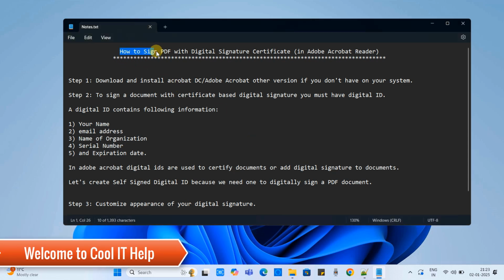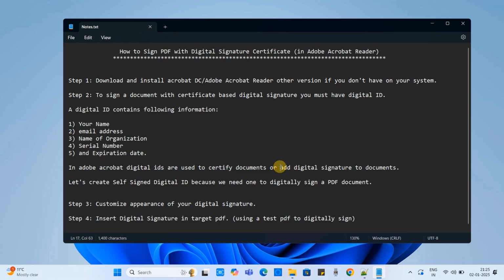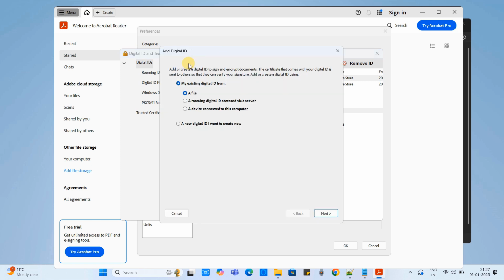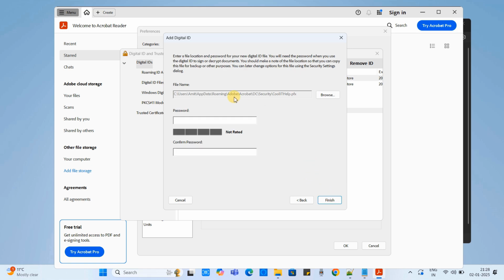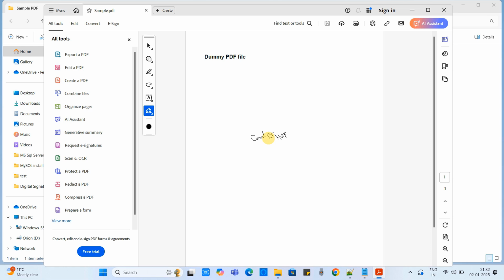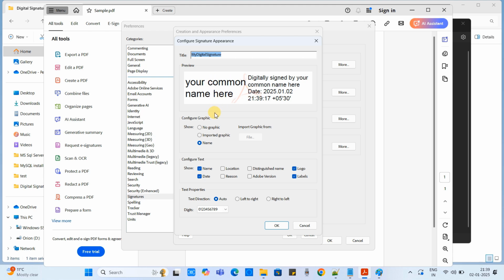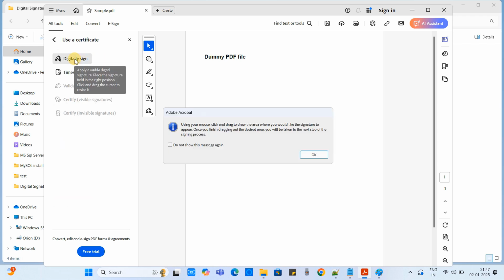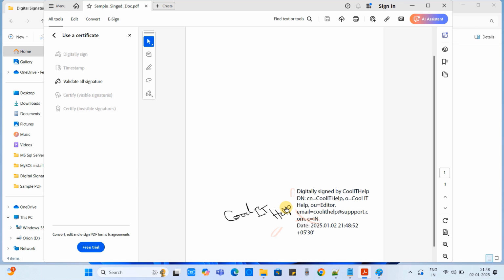How to Sign PDF with Digital Signature Certificate in Adobe Acrobat Reader (updated 2025)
How to Sign an Adobe PDF with a Digital Signature Certificate?
To sign a PDF document with a certificate-based signature, you need to add a digital ID or create a self-signed digital ID in Adobe Acrobat. This video demonstrates how to create a Digital ID and sign a PDF using a digital signature certificate in Adobe Reader.

Step 1: Download and install acrobat DC/Adobe Acrobat Reader other version if you don't have on your system.

Step 2: To sign a document with certificate based digital signature you must have digital ID.
A digital ID contains following information:
1) Your Name
3) Name of Organization
4) Serial Number
5) and Expiration date.

In adobe acrobat digital ids are used to certify documents or add digital signature to documents.
Let's create Self Signed Digital ID because we need one to digitally sign a PDF document.
Step 3: Customize appearance of your digital signature.

Step 4: Insert Digital Signature in target pdf. (using a test pdf to digitally sign)

Note: Once signed digitally PDF doc will become read only, then no further changes allowed. Please save a copy of original document before signing with certificate.